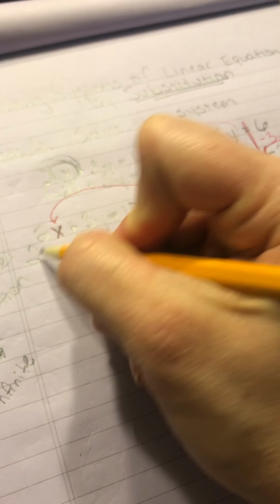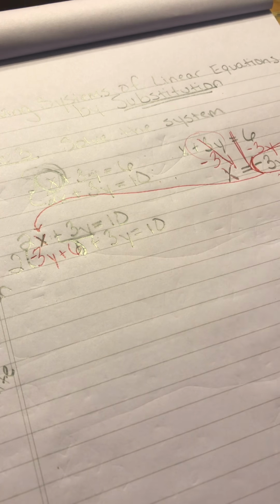4.2 solving systems of linear equations by substitutions